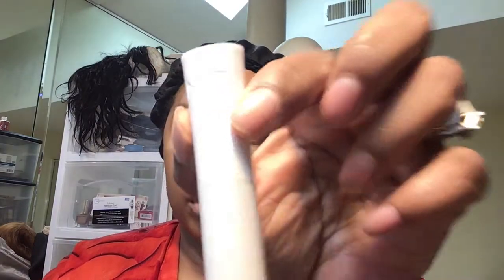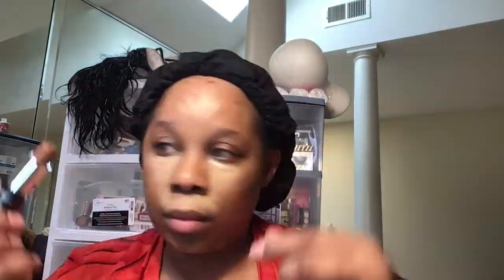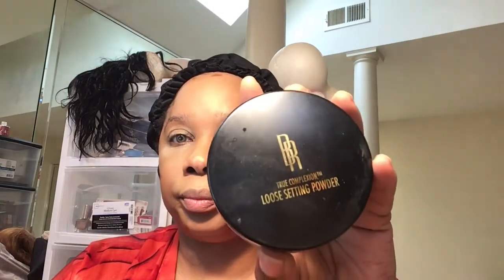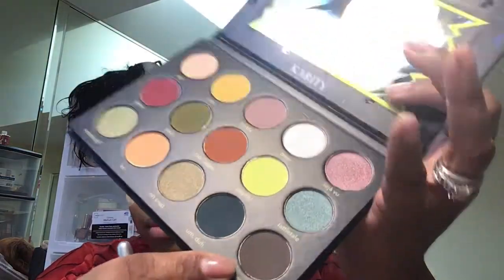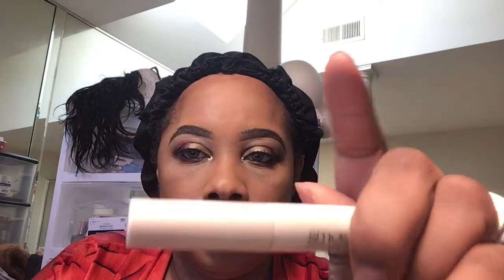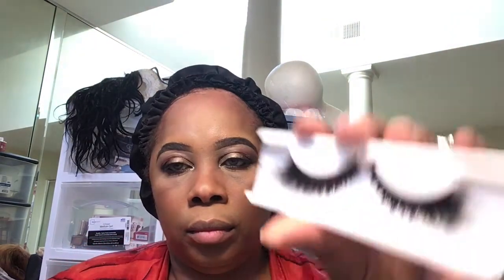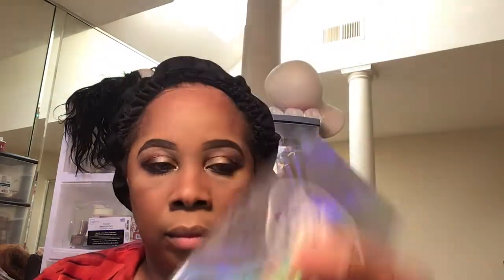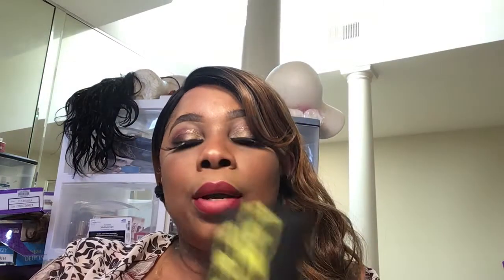The Creme Shop, New Wet N Wild Eyelashes, Our Troll World Tour And More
Face L’Oréal revitalift & Moisturizer, Hard Candy translucent powder, Mario Badescu , Burt’s Bees goodness glow foundation in 1057 Rich Brown, No.7 Blemish cover in med. deep, BR loose setting powder in 8040 Banana, L’Oréal infallible shaping stick in 412 Expresso, Pur x Trolls World Tour I top of the charts, The Creme Shop blush palettes in Queen & Kings, Wet n Wild Natural Finish Setting Spray. Eyes Karity Come As You Are eyeshadow palette, Dose of color gold, L.A. Colors Jumbo eye pencil, Smashbox eyelashes primer, L’Oréal Voluminous Feline Mascara in blackest black & The Balm Scuba Mascara in black, Wet nWild False Lashes Fantasy FM Maker in Flirt, Physicans Formula eyeliner Sexy Booster in Ultra Black. Eyebrows L’Oréal Age Perfect in 204 Deep Brown . Lips L.A. Colors in Red & Rimmel Stay Matte liquid Lip in Fire Starter & 710 Latte To Go, L.A.Colors Lip Oil in CBLC817 Sweetie.